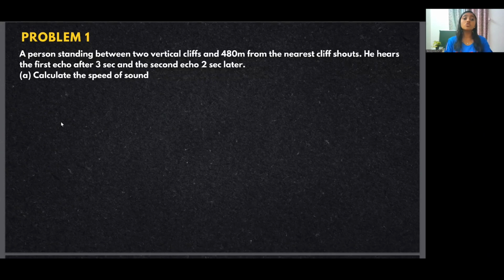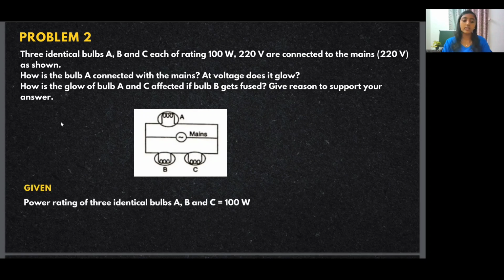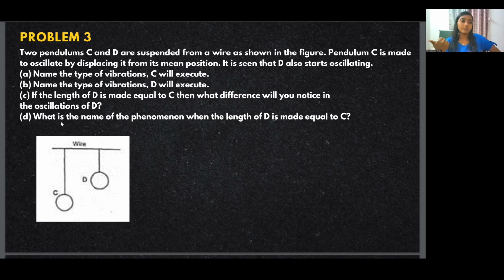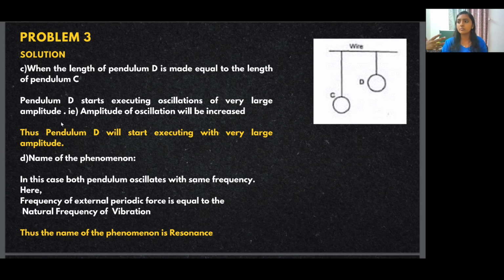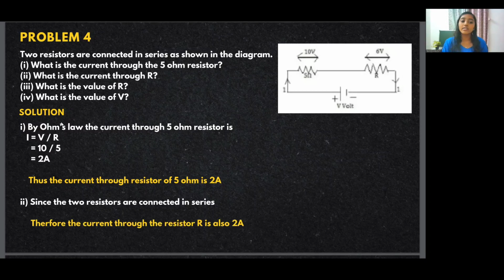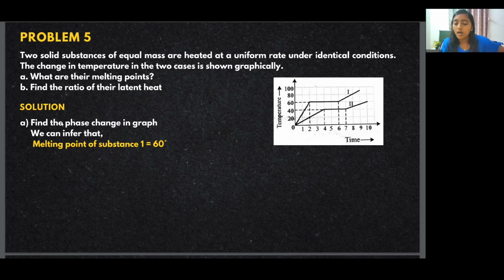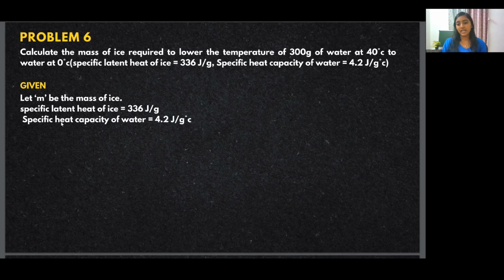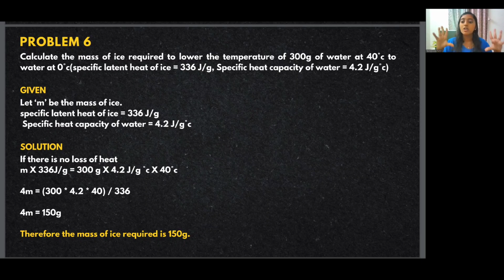ICSE Physics Class 10 | Numericals with Tejaswini | SWS Naatu Naatu Series | Board Exams 2023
In this video, Tejaswini Uma Sudhir solves some numericals while explaining them. Solve along with Tejaswini.